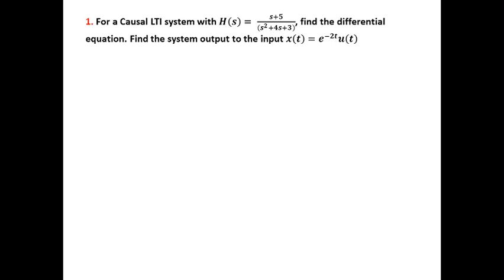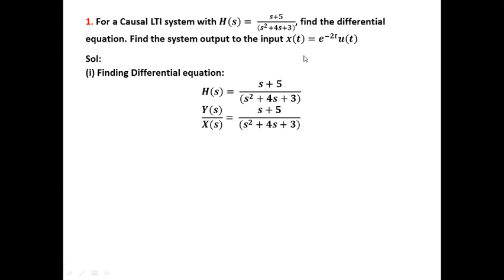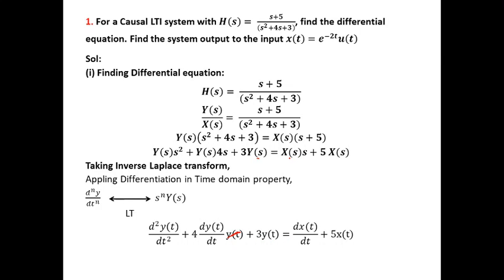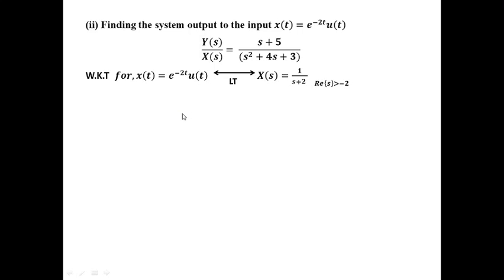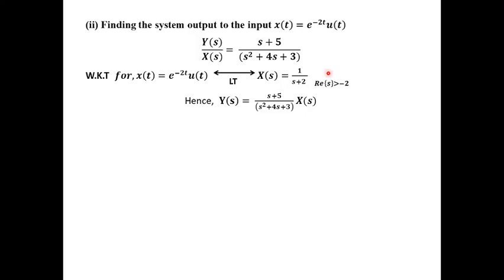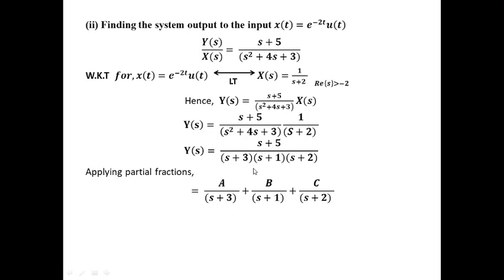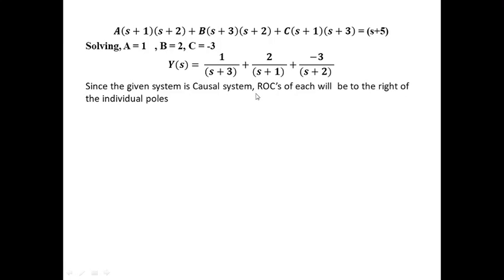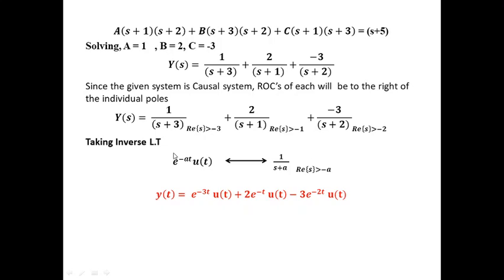DIFF EQN LT TUTORIAL1